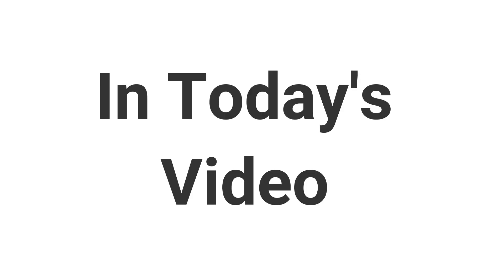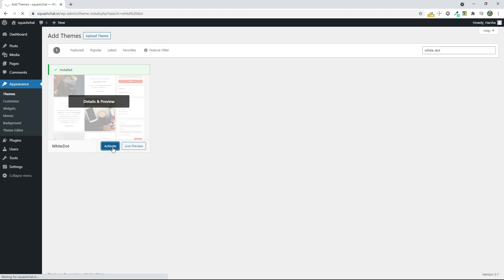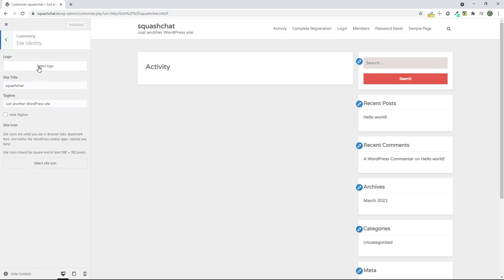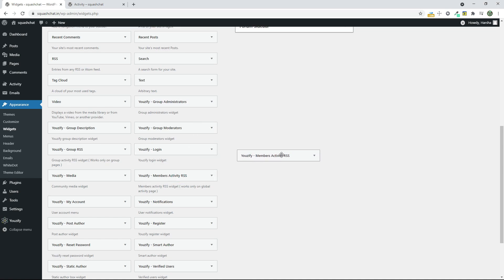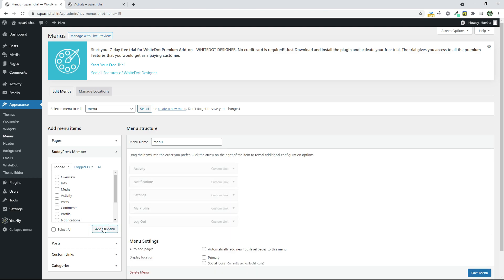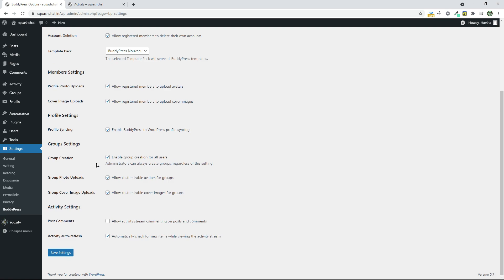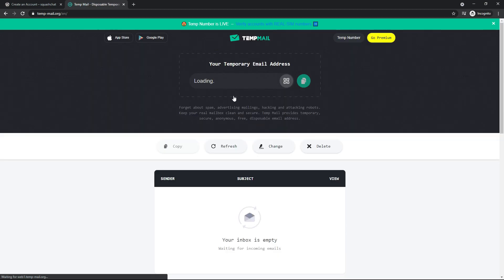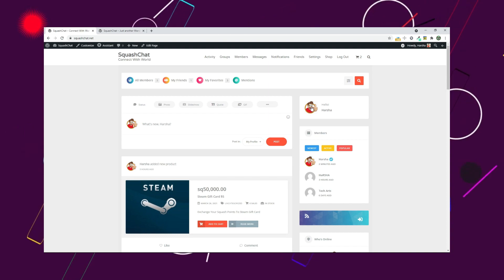How To Make A Social Media Website In Just 10 Minutes For Free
Hi Guys In Today's Video We Are Going To See,
How To Make Social Media Website In Just 10 MinutesUsing Wordpress For Free With All Free Resources

Plugins used:
Youzify
Buddypress

Theme Used :
White Dot